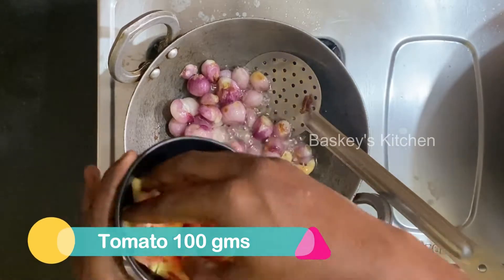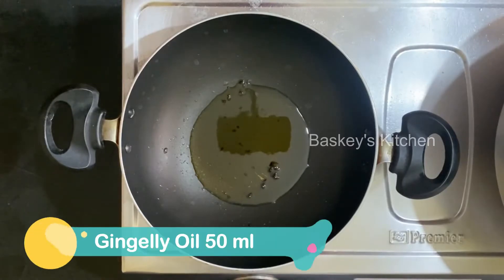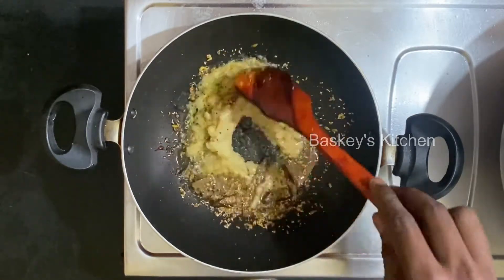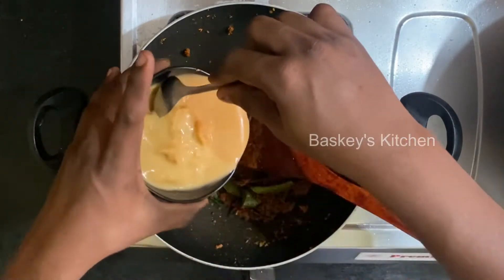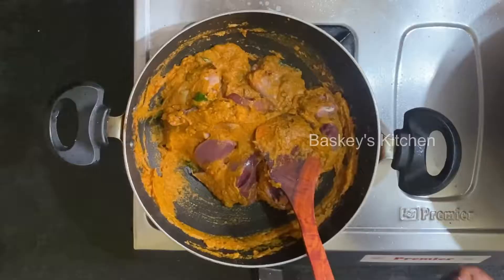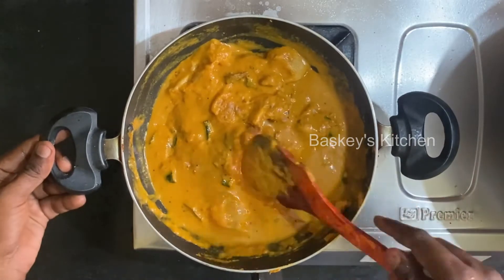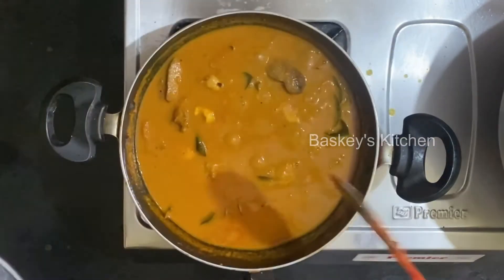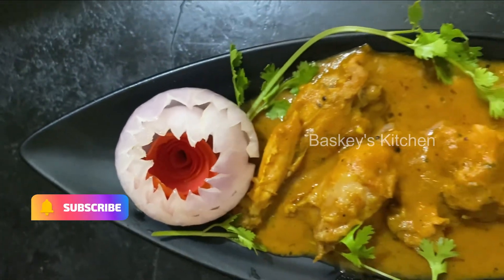Chicken Gravy in Tamil | சிக்கன் குழம்பு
இந்த காணொளியில் சிக்கன் குழம்பு செய்முறை காட்டப்பட்டுள்ளது . நன்றி

In this video Chicken gravy recipe shown in tamil language.